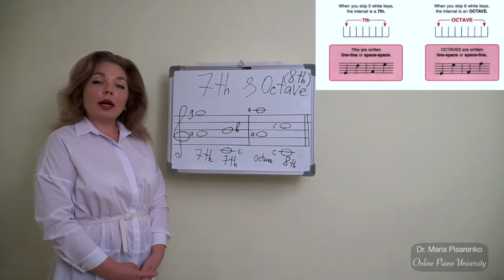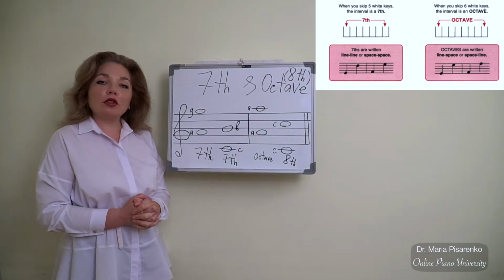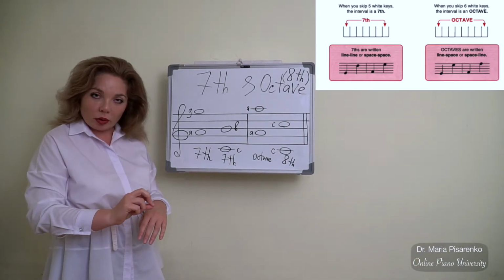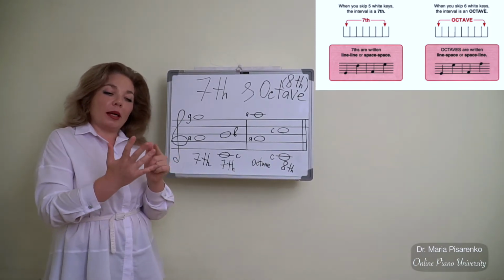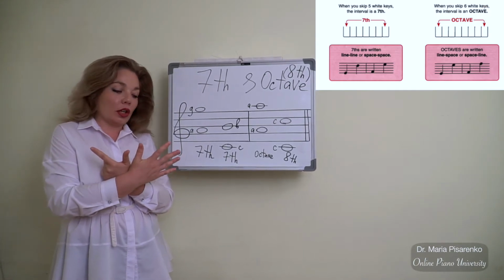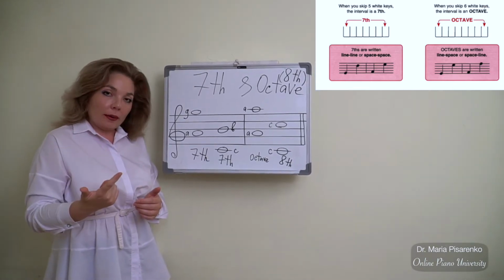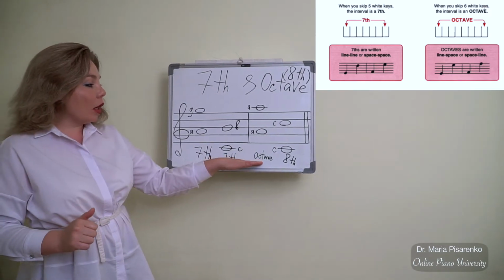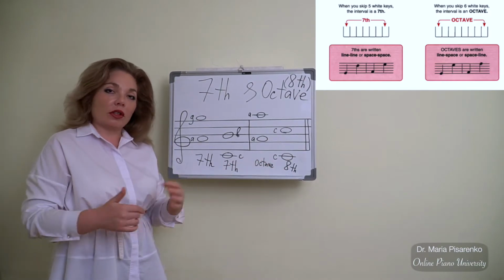Piano Intervals: 7ths & Octaves — How to Read Them | Alfred's Adult All-in-One Book 1, p.92–95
Learn the intervals of a seventh and an octave on the piano. In this beginner lesson you'll learn how to recognize a 7th (seven letter names) and an octave (eight notes, same letter), play melodic and harmonic 7ths and octaves in both hands, and play pieces that use them — "Café Vienna" and "Lullaby." Follows Alfred's Basic Adult All-in-One Course, Book 1 by Willard A. Palmer, Morton Manus & Amanda Vick Lethco (pp. 92–95).

⏱ Chapters:
0:00 What is a 7th? What is an octave? · Alfred's Adult All-in-One L1, p.92
3:00 Play melodic & harmonic 7ths and octaves · p.92
6:00 Play "Café Vienna" · p.94
10:00 Play "Lullaby" · p.95
14:30 Practice

🎹 Online Piano University — learn piano the right way, from your first note.

📘 The book I teach from (Alfred's Basic Adult All-in-One Course, Book 1)
🎹 Recommended beginner keyboards (88 weighted keys):
• Yamaha P71
• Roland FP-10
• Casio PX-S1100
🎼 Scales & technique books

I'm Dr. Maria (Masha) Pisarenko — concert pianist, Doctor of Musical Arts (DMA), international competition laureate & university professor, trained at the Moscow Conservatory & Gnessin Academy. I teach you to really play, from your first note.